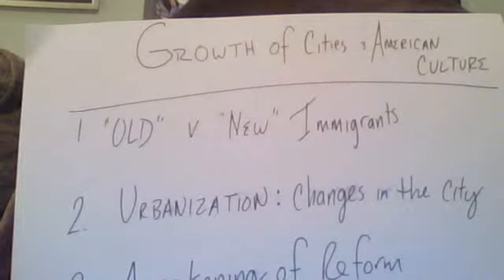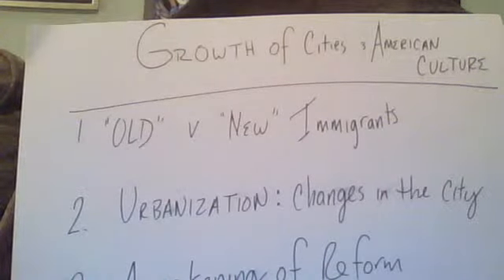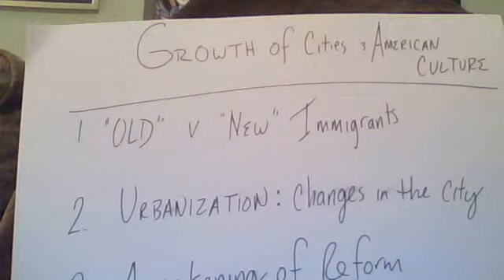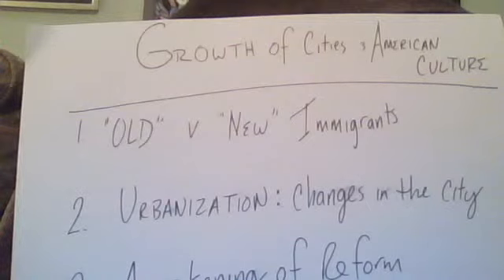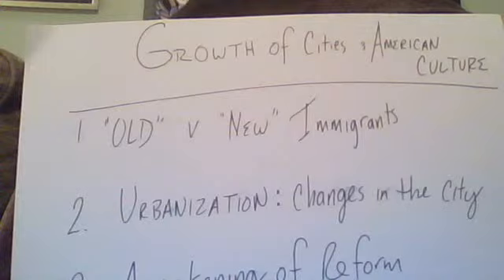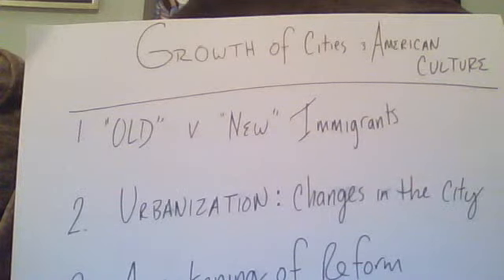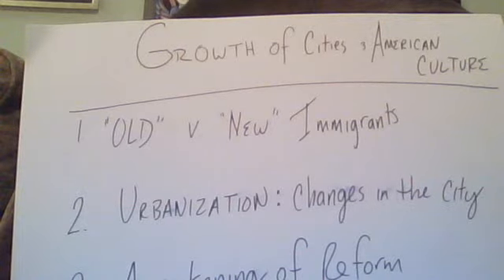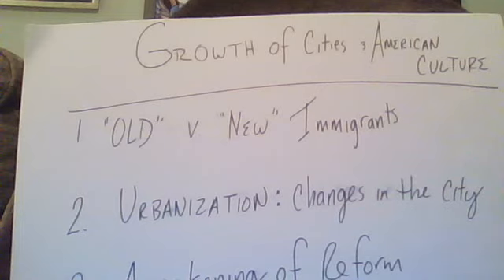Growth of Cities and American Culture (Gilded Age) part 1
Immigration